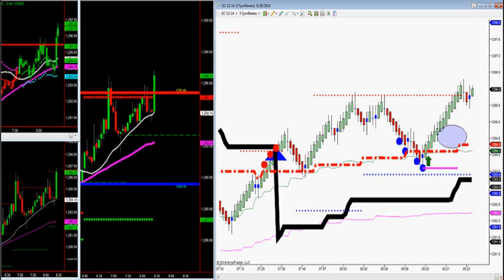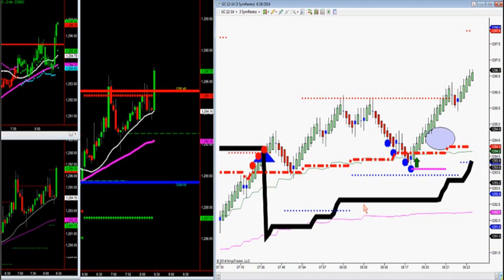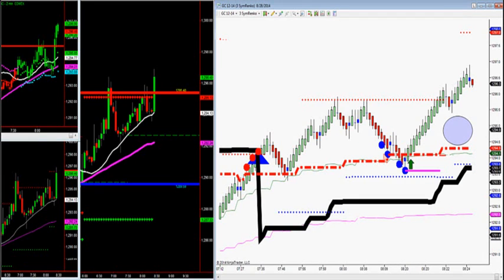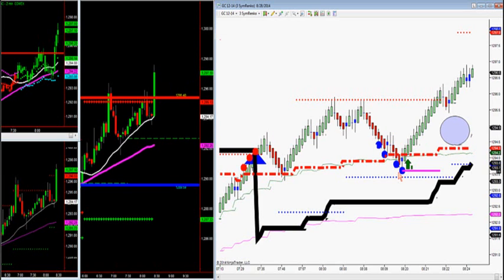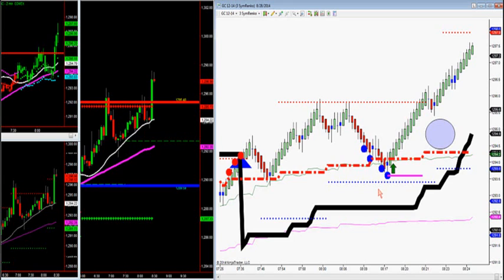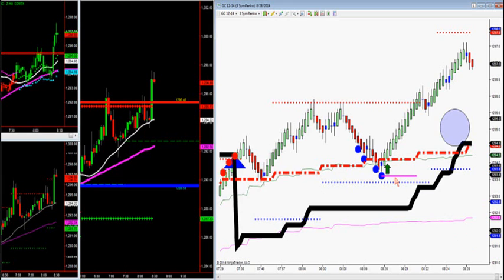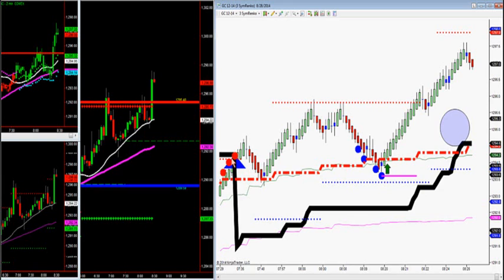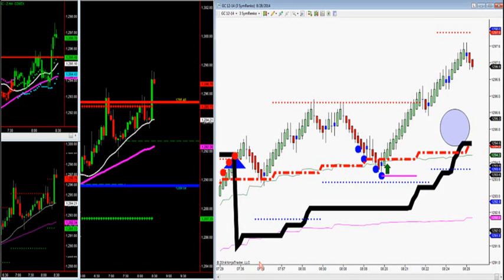8-28-14 Trading Our Market Profile Breakouts